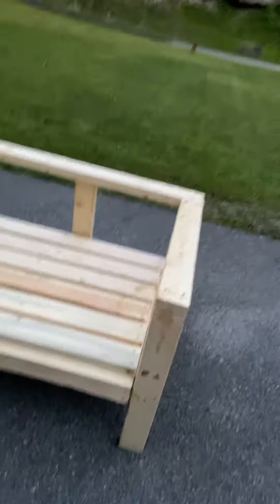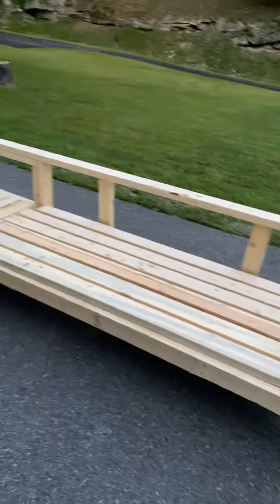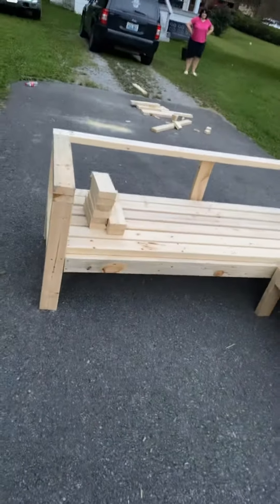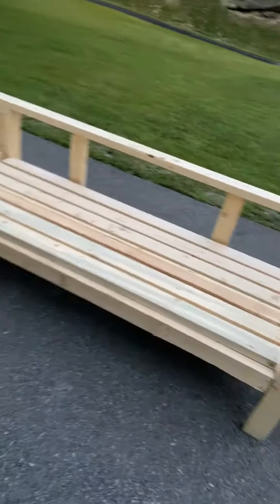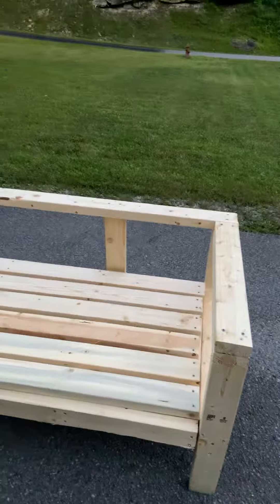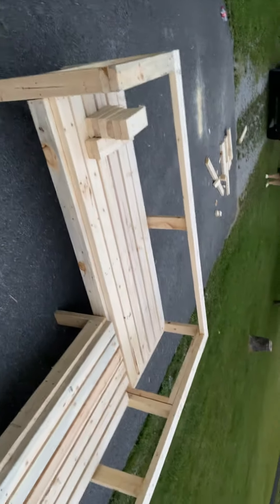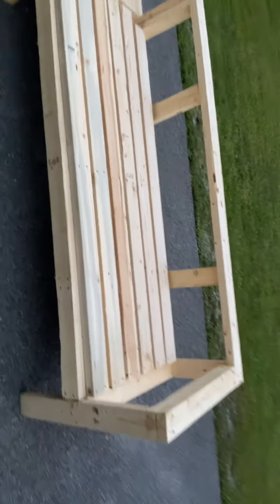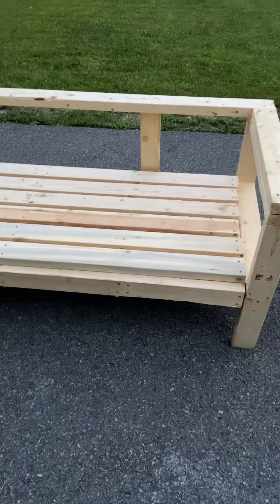August 8, 2020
JD builds Wooden Outdoor Sectional